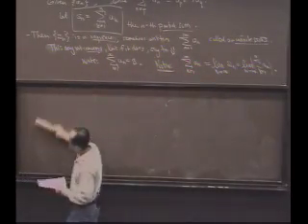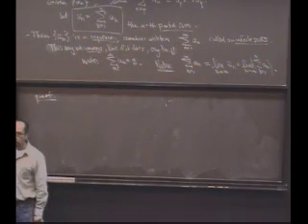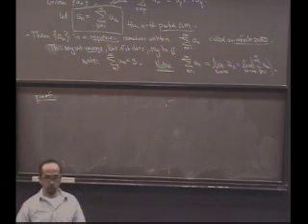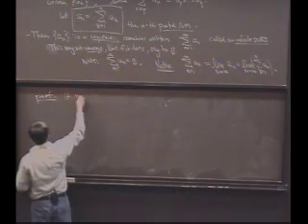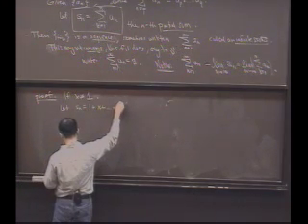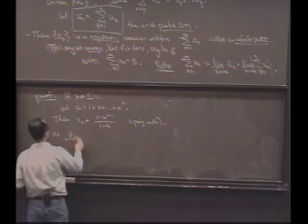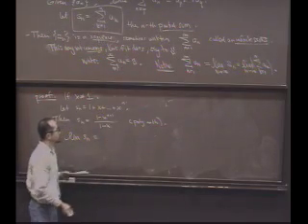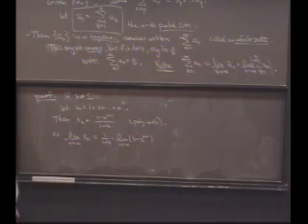Real Analysis, Lecture 18: Series (5/8)